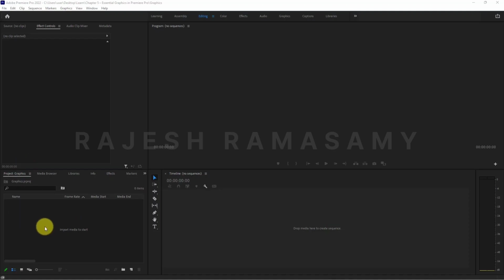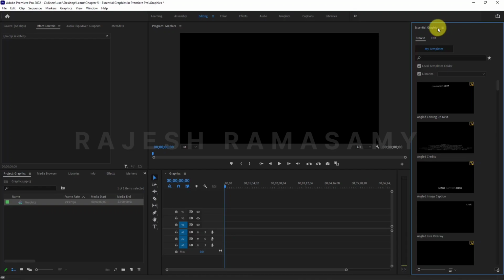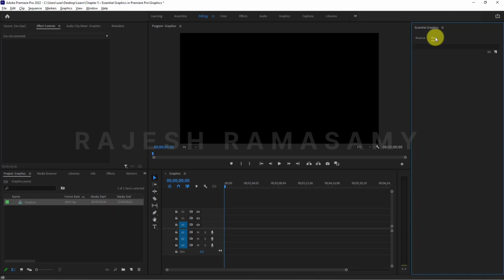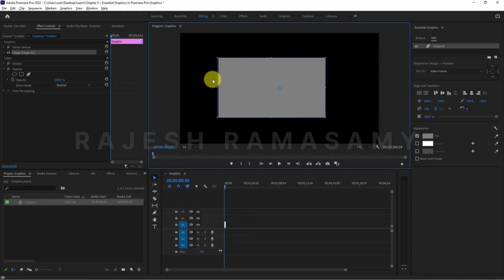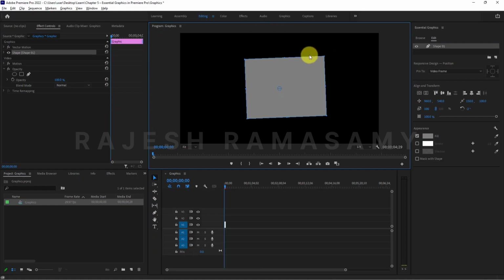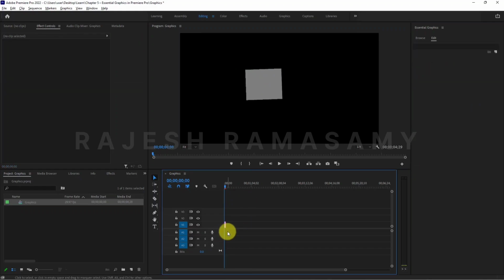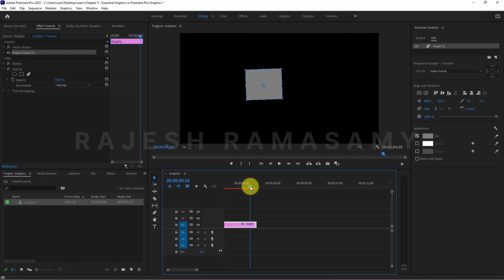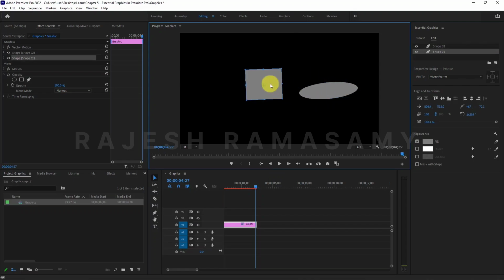Part 31: 🤩Add Rectangle 🟥 & Eclipse 🔴 in Adobe Premiere Pro CC | Video Editing Tutorial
In Today's Video - Part 31: 🤩Add Rectangle 🟥 & Eclipse 🔴  in Adobe Premiere Pro CC | Video Editing Tutorial

Ready to add creative flair to your videos? This tutorial walks you through the process of creating and customizing shapes like rectangles and ellipses in Adobe Premiere Pro CC. These shapes are perfect for backgrounds, lower thirds, highlights, and more. Whether you’re a beginner or an experienced editor, this guide will help you add dynamic visual elements to your projects!

🎥 What You’ll Learn:
🟥 Creating Rectangles and Ellipses: Step-by-step instructions for adding these shapes using the Essential Graphics Panel.
🔴 Customizing Shapes: Adjust colors, sizes, borders, and shadows to match your video’s theme.
💡 Integrating Shapes with Text: Combine shapes with text for lower thirds, titles, or callouts.
⚡ Advanced Tips: Learn to animate shapes and use them as overlays or design elements.

Shapes are a simple yet powerful way to enhance your video aesthetics. This tutorial will show you how to use them creatively to make your content stand out.

✨ Perfect for YouTubers, video editors, and content creators looking to add polished design elements to their work!